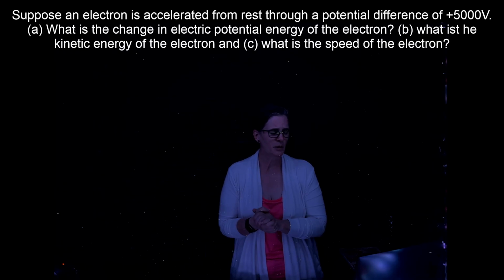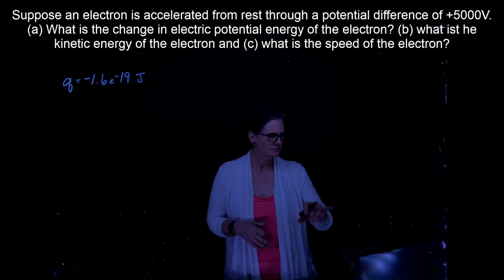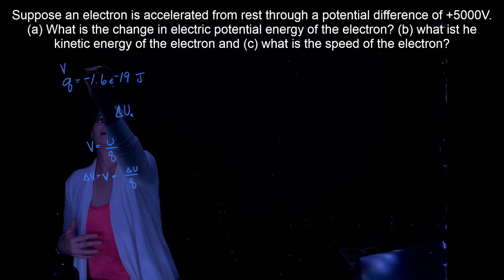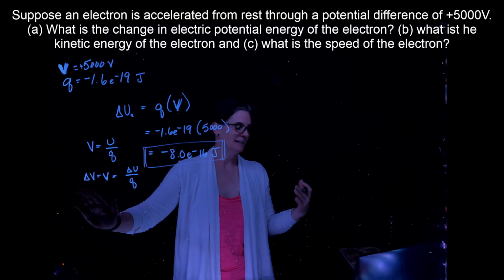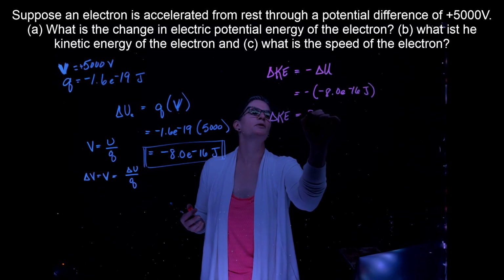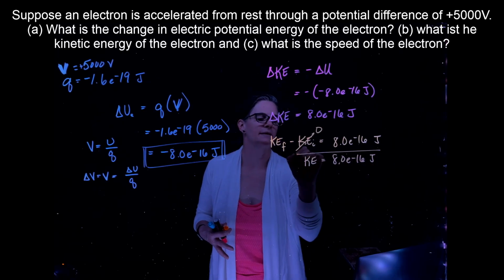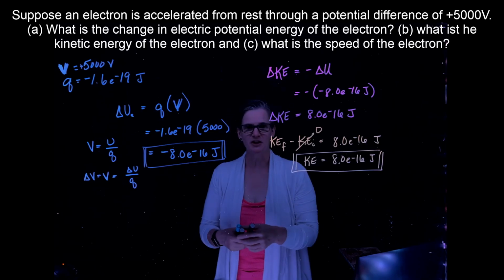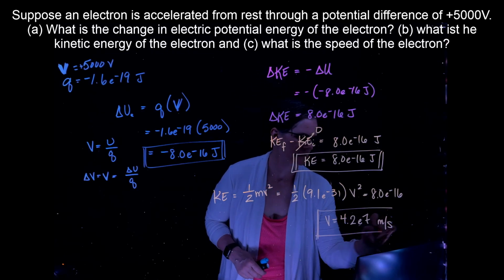Basic Electric Potential Practice Problem #1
An electron acquires 4.65e-16J of kinetic energy when it is accelerated by an electric field from plate A to plate B. What is the potential difference between the plates, and which plate is at the higher potential?